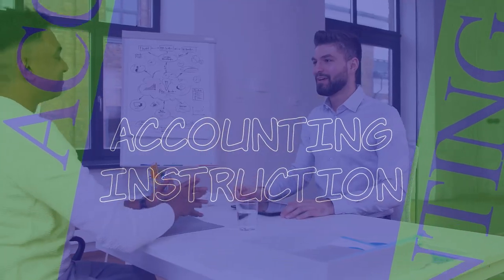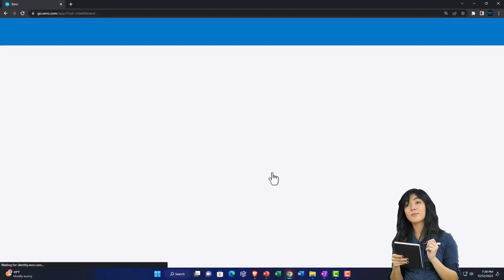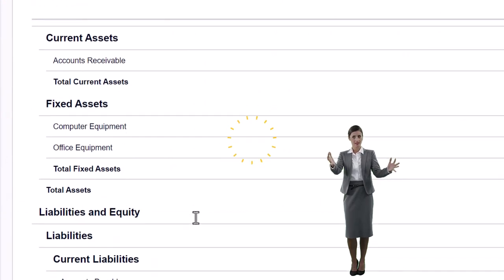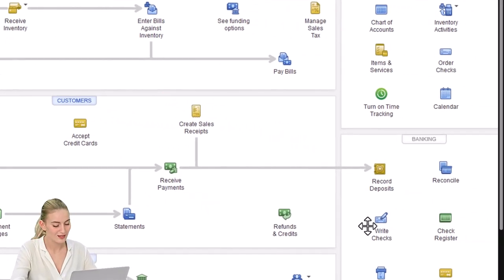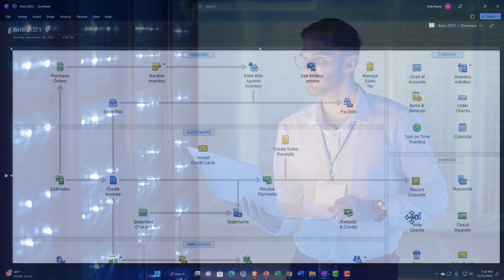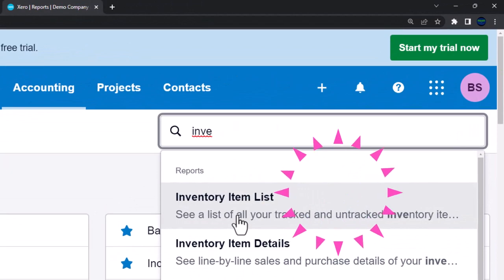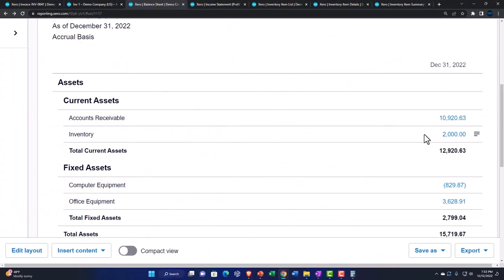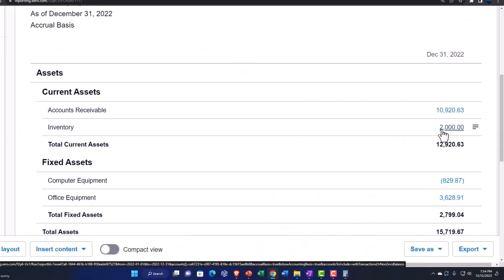Inventory Reports 4140 Xero 2022 -2023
Inventory Reports